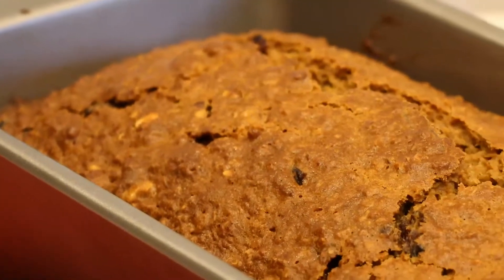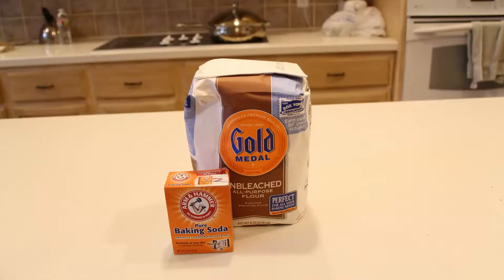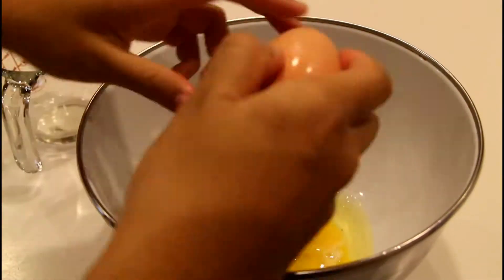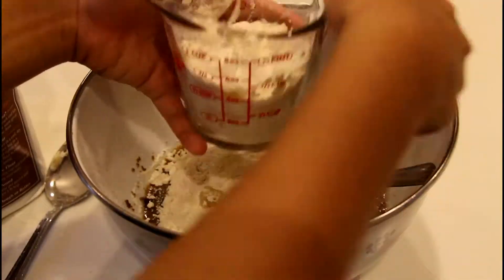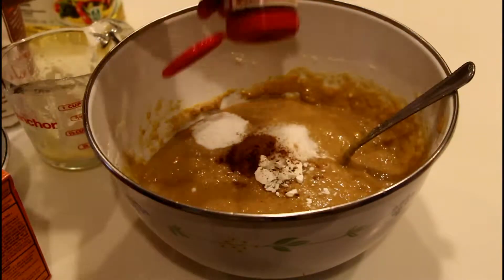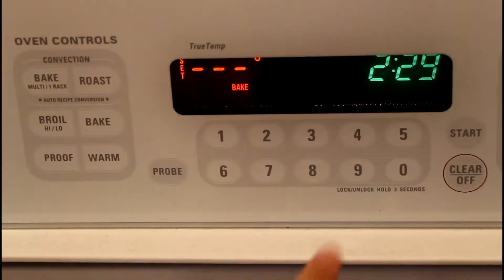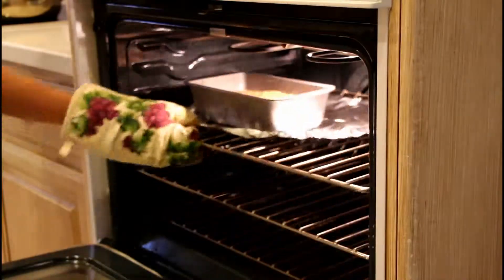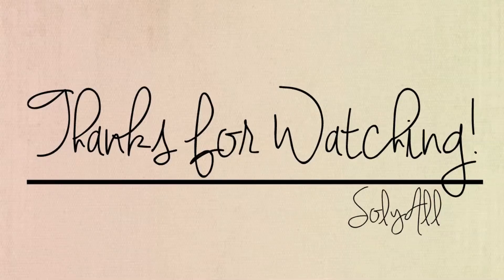SolyAll Baking: Applesauce Bread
Ingredients:

-2/3 cup brown sugar
-2 eggs
-1/3 cup cooking oil
-1 1/2 cups flour
-1 cup applesauce
-1 tsp baking powder
-1 tsp baking soda
-1 tsp salt
-1 tsp cinnamon
-3 dashes ground cloves
-1 1/2 cups oats
-3/4 cup Craisins, raisins, or dried prunes
-3/4 cup walnuts

Be sure to try this out and tell us what you think.

WARNING: Don't add any ingredients you may be allergic to.

Make sure to send us a picture! :)

¡Adiós amigos!